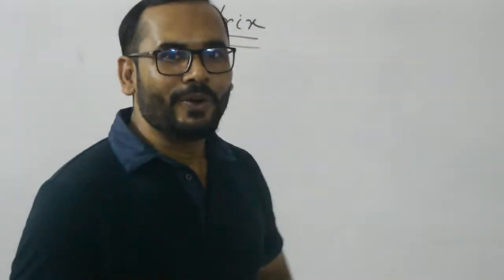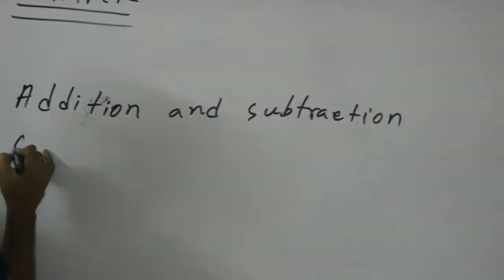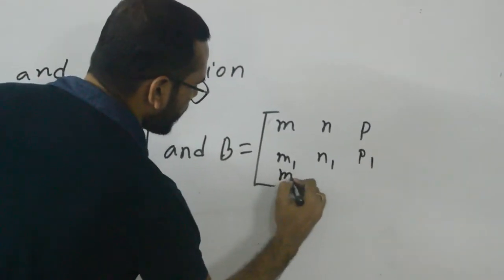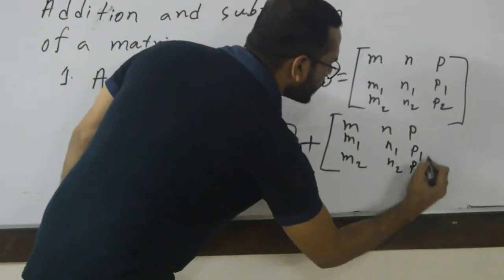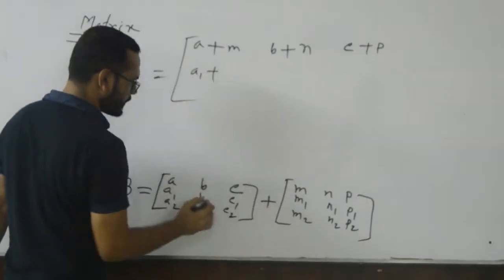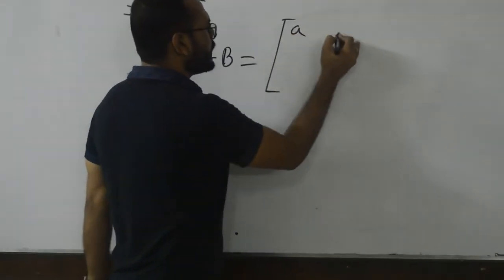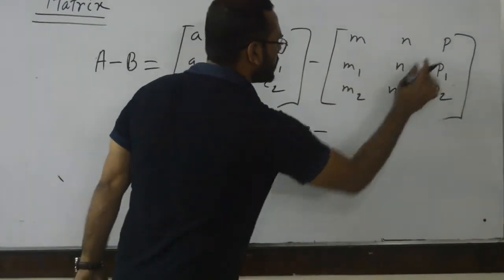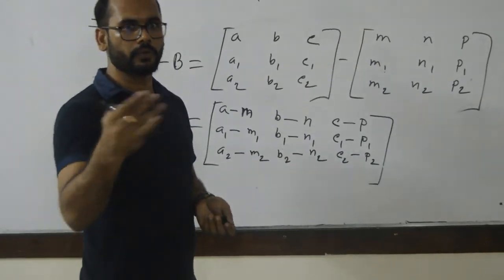Definition of Matrix ,Addition and Subtraction Matrices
Definition of Matrix, Addition and Subtraction.In the next video I will discuss about Matrix multiplication.